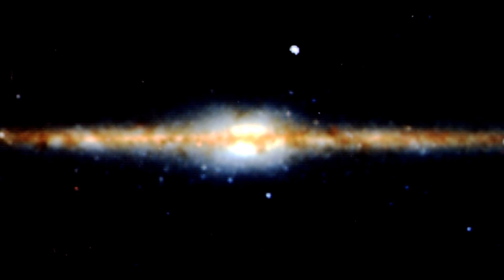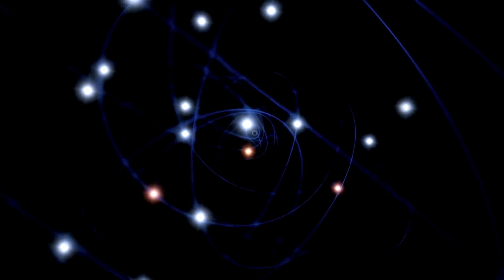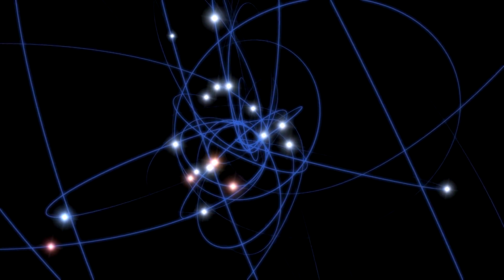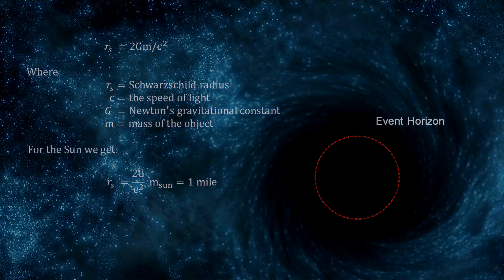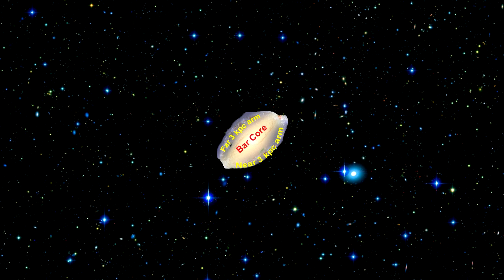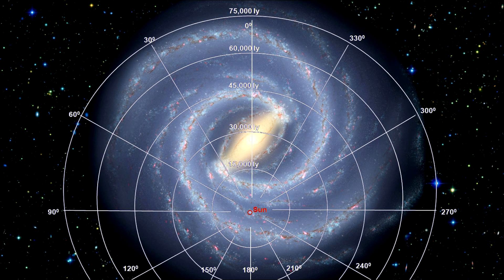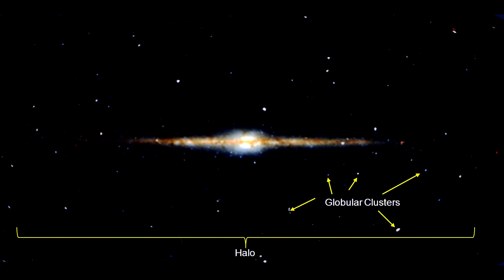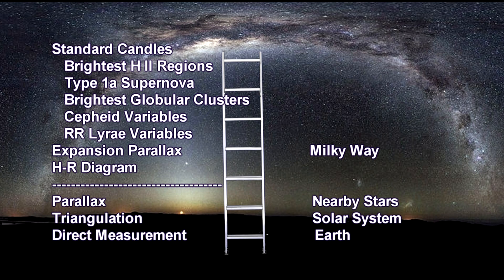The Milky Way [go to 4K edition] go to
STEM